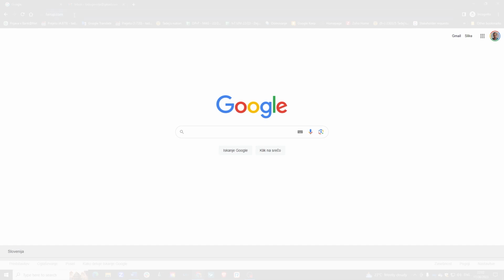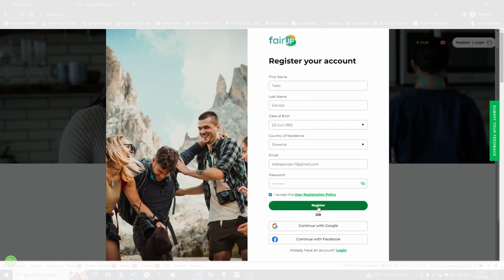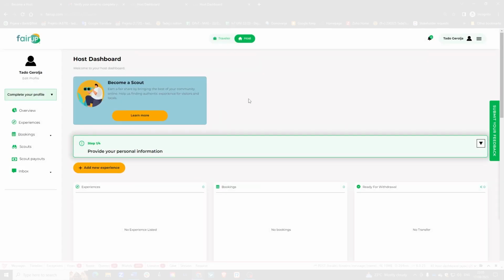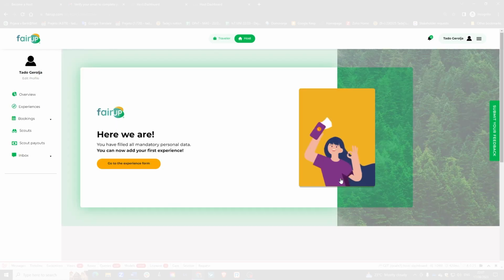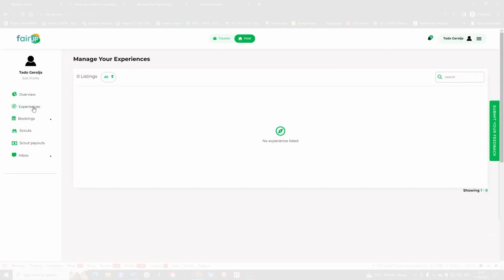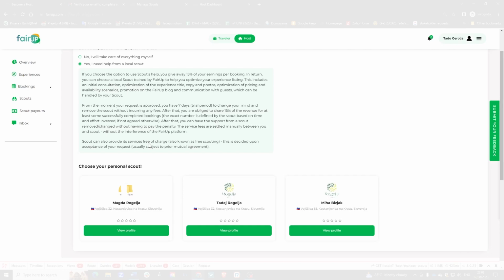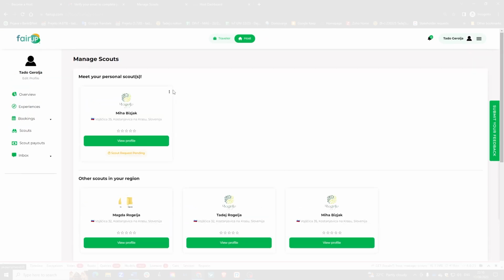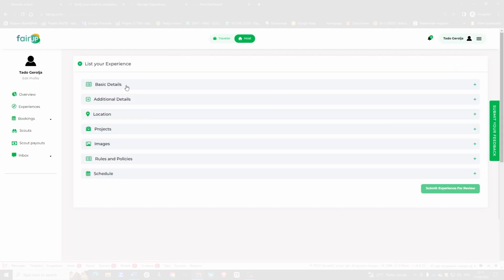Fairup.com - How to become a Host and add your first experience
A step-by-step guide to creating your Host profile on fairup.com

00:00 - Navigate to the fairUP.com platform.
00:18 - Registration options: Manual vs. Google account.
00:50 - Confirmation email and accessing the dashboard.
01:03 - Understanding user roles: Traveler and Host.
01:23 - Additional information required after registration.
02:15 - Importance of KYC documents and bank details.
02:30 - Overview of the host dashboard.
02:49 - The Experience tab: Managing your listings.
03:04 - The Booking tab: Managing reservations.
03:30 - Introduction to the Scout tab.
05:06 - The Messaging Inbox: Communicating with Scouts and Guests.
05:26 - Adding your first experience.
07:00 - Review and approval process for listings.